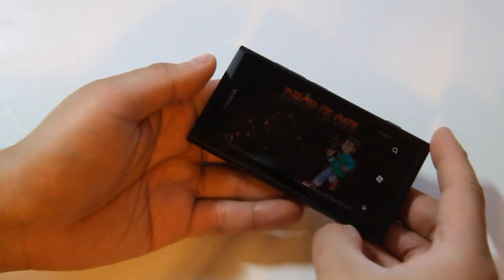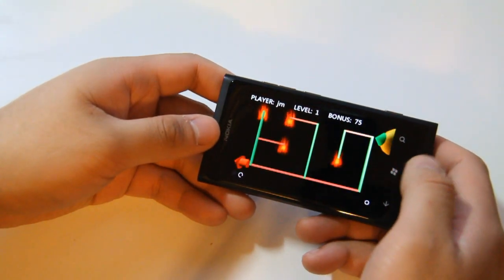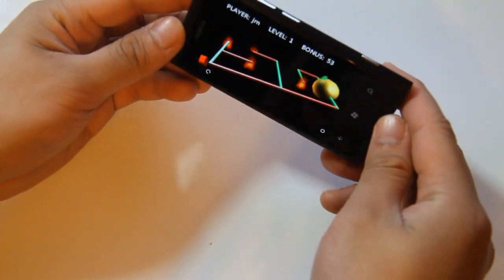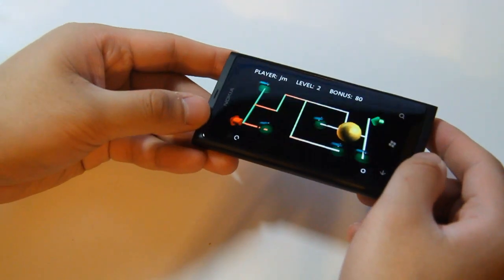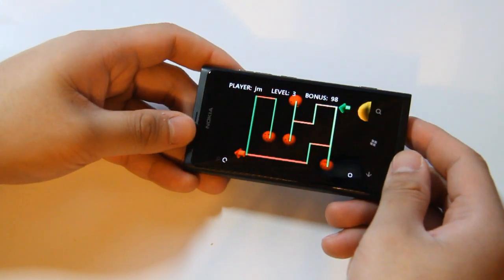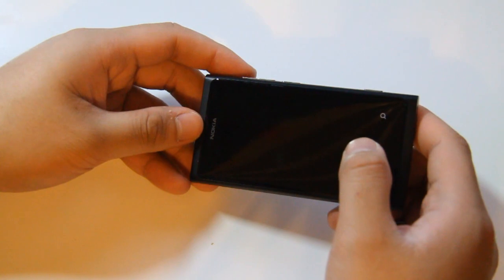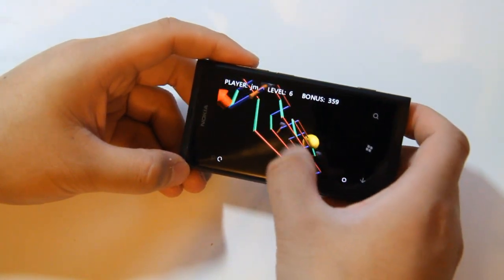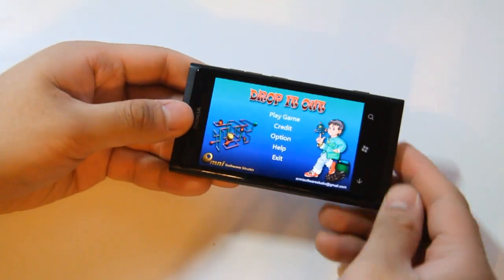Lumiappaday #178: Drop it Out demoed on the Nokia Lumia 800